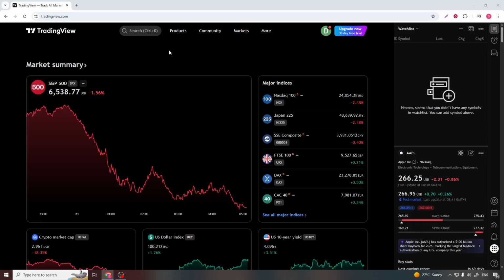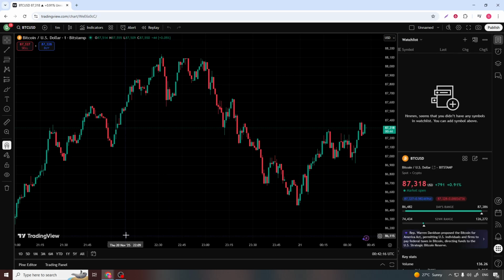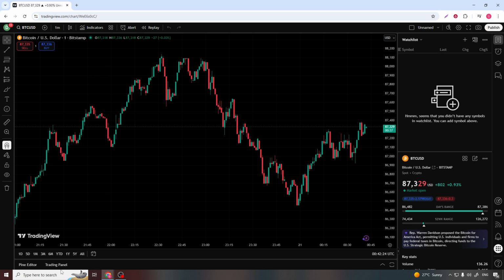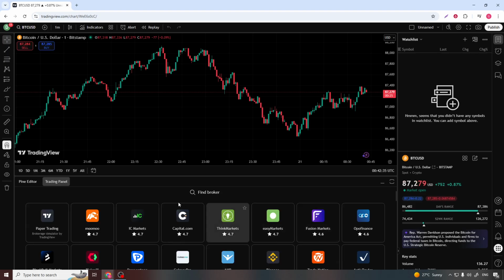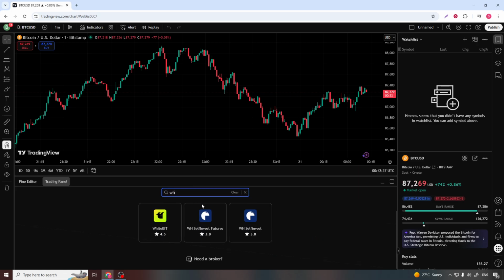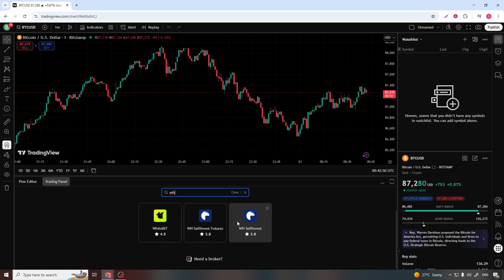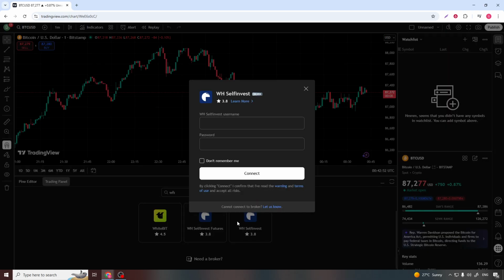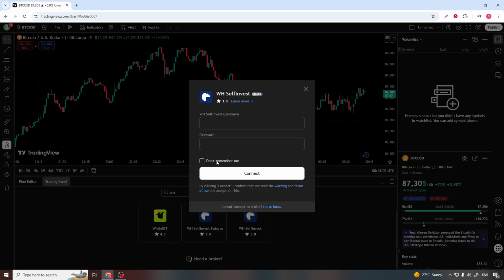How To Connect WH Selfinvest In Tradingview (Quick And Easy Guide)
Learn how to connect WH Selfinvest to TradingView easily with this step-by-step guide.
This tutorial is perfect for traders wanting a smooth broker integration inside TradingView.
Boost your trading efficiency, improve chart execution, and unlock powerful TradingView tools.

In this video, you’ll learn:
• How to properly link WH Selfinvest to TradingView
• The exact steps to activate broker connection
• How to execute trades directly from the chart
• Common issues and how to fix them fast
• The benefits of using TradingView with WH Selfinvest for smoother trading
• How integrated trading improves speed, accuracy, and decision-making